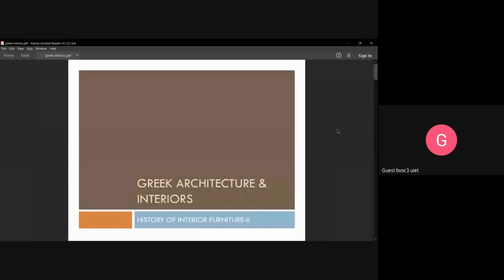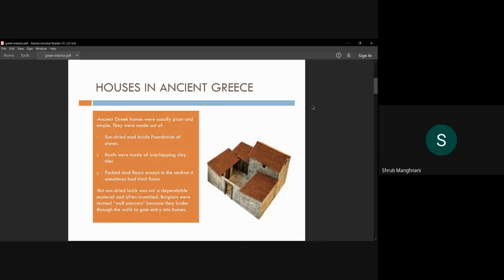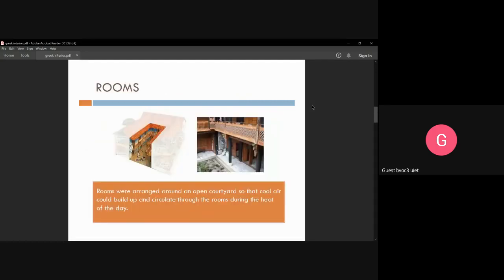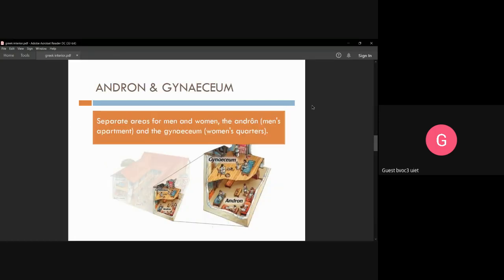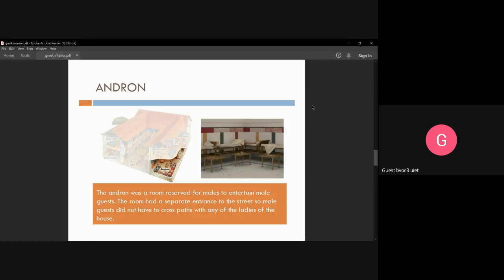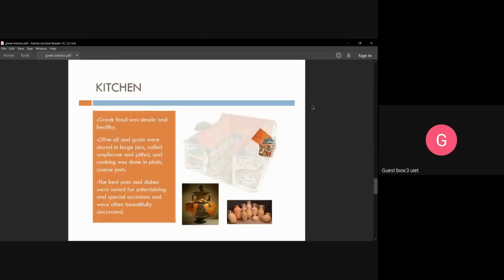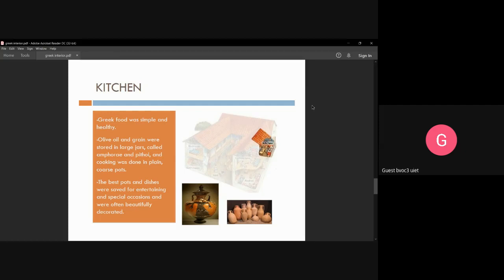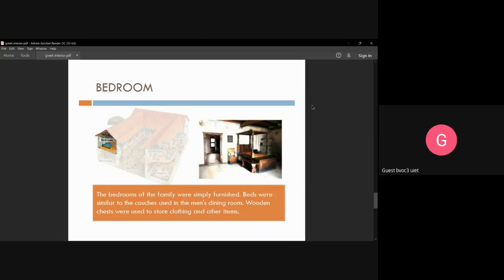History of Interior Furniture-II, DID-2008 | 27-05, Thursday | 12-01 pm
Ancient Greek Houses